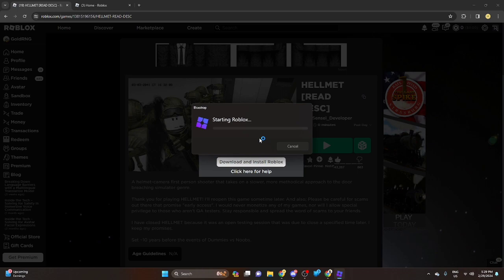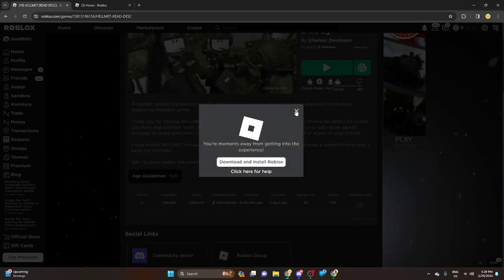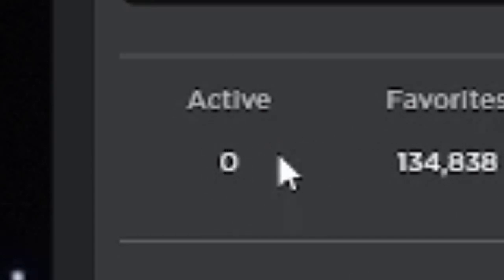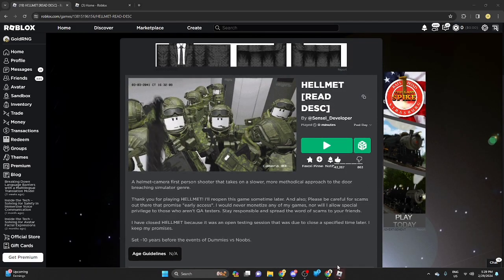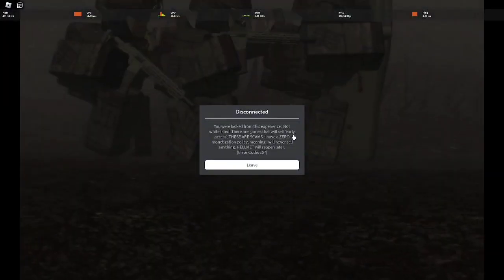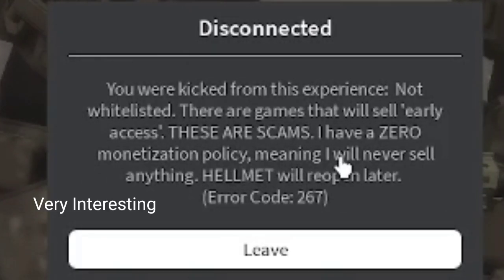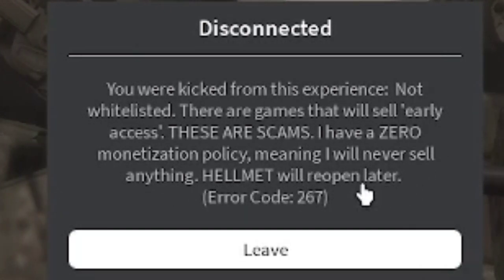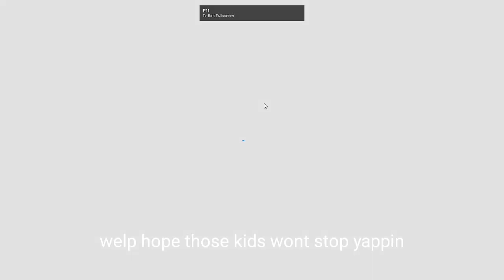ITS BACK NO WAY REAL NOT CLICKBAIT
anyways I just came back from school so i literally found this out when i was scrolling thru some games lol

Context:
If u dont know the game will be released soon so be patient unless u are too desprate for legomen shooting each other and stuff then go play ready or not :/